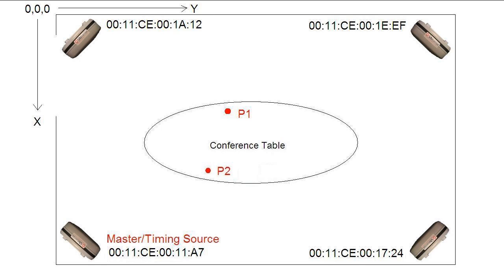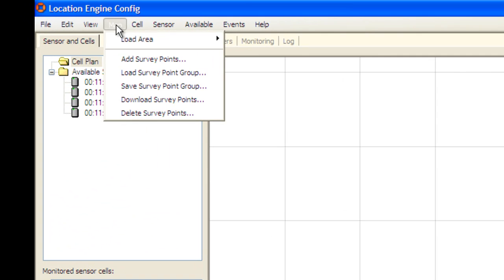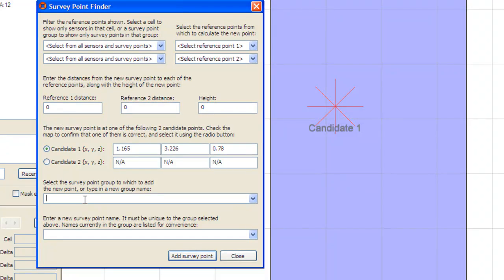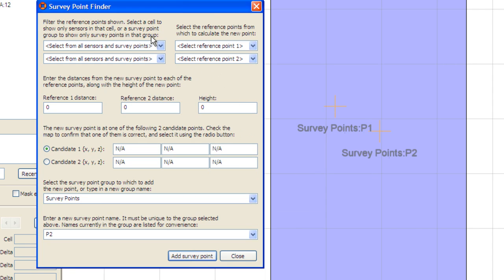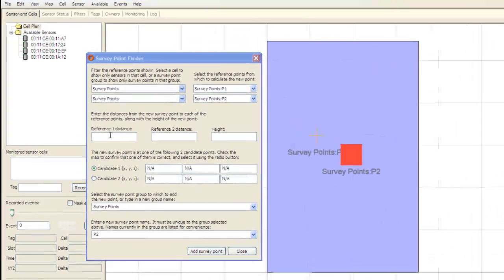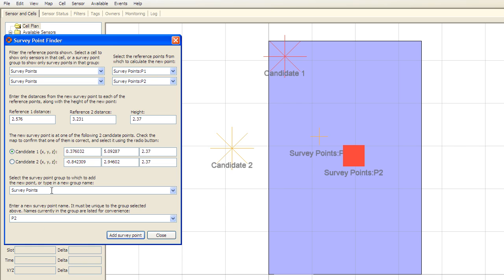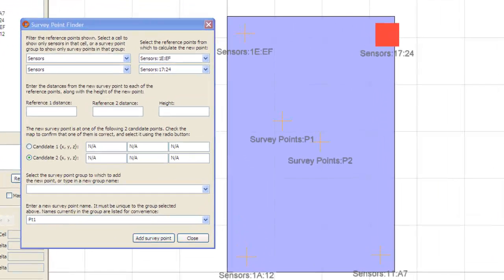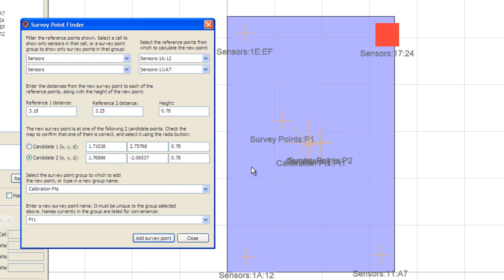How to use the Survey Point Finder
This video shows you how to use the survey point finder in Location Engine to accurately measure your sensor or tag locations if you don't have a total station.